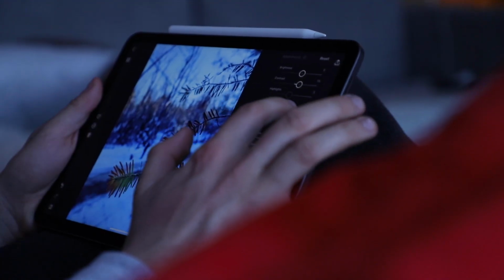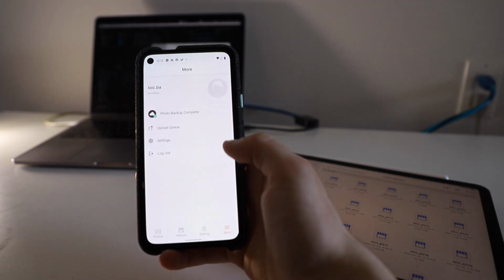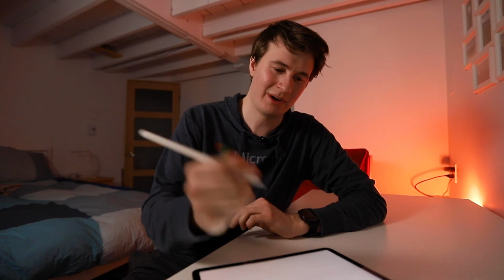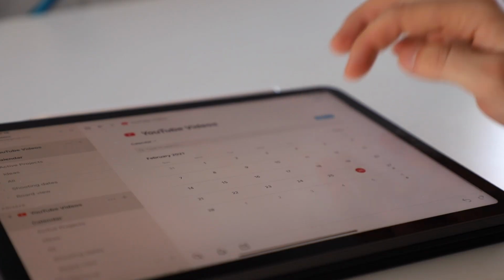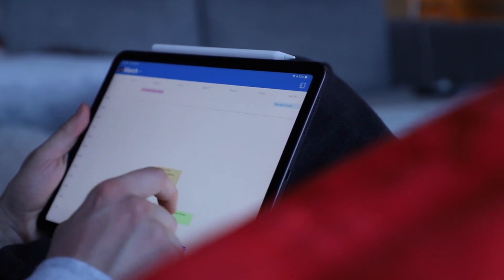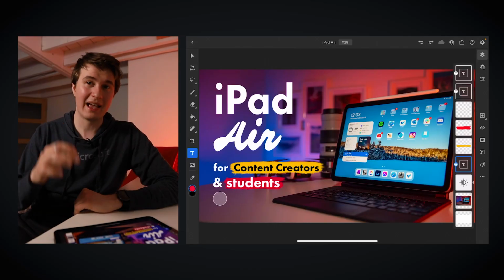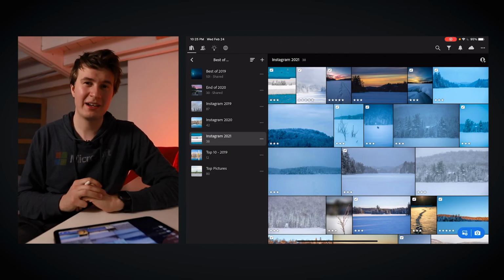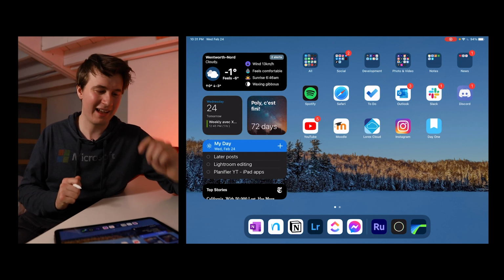What's on my iPad in 2021? // Top Cross-Platform Apps for Productivity & Creativity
Here are my favorite apps for the iPad in 2021 to boost your PRODUCTIVITY and CREATVITY. This is probably not the list of tops apps you are expecting as they are all cross-platform! I go through every app on my iPad Air 2020 (4th generation). The video is divided in multiple sections: how I sync files between devices, note taking, planning (productivity), email & calendar, communication, security, creativity, photography and video editing. I also have a little bonus if you watch until the end! This is a must watch is you don't live in the Apple ecosystem!

Synology Drive
Microsoft To Do
Google Calendar
Adobe Photoshop
Adobe Spark Post
Adobe Lightroom
Polarr Photo Editor
Hello Weather
Countdown Widget Plus

📖 CHAPTERS 📖

⚬ DJI Pocket 2 Creator Combo
⚬ 128 gb MicroSD card
⚬ Canon 6D Mk
⚬ Google Pixel 4a
⚬ Canon ZOOM LENS EF24-105mm F4L IS II USM
⚬ Canon EF 16-35mm f/2.8 Lens
⚬ Canon EF 70-200mm f/4.0L-IS II USM Lens
⚬ VANGUARD VEO 2 265CB CARBON FIBER TRIPOD
⚬ DJI MAVIC AIR